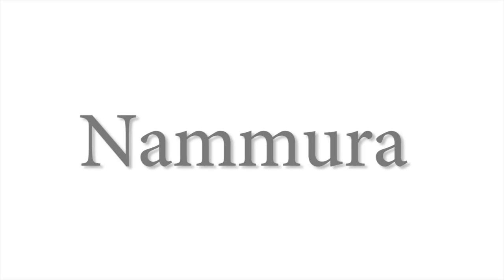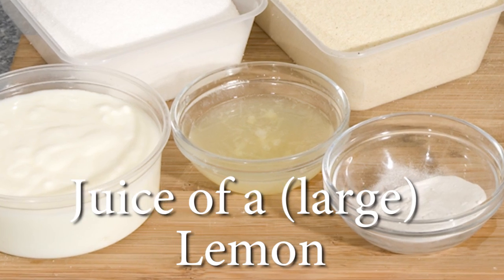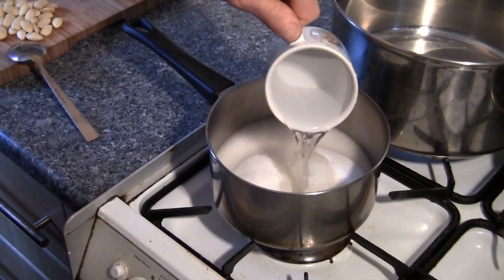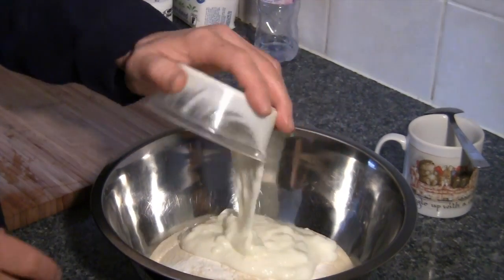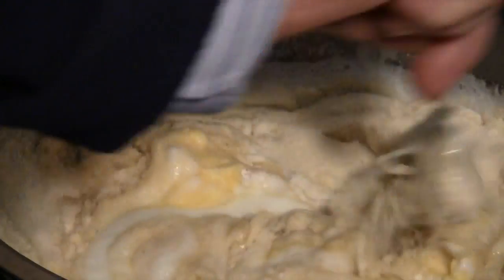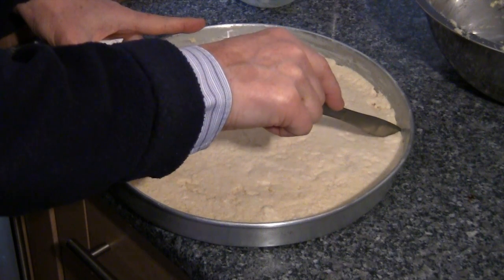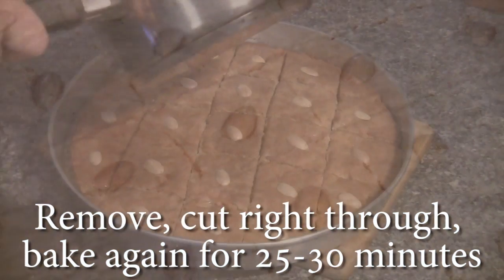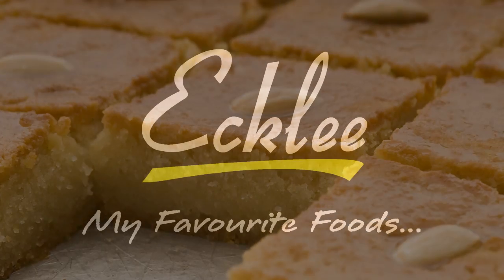How to make Nammura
A delicious Middle-Eastern dessert made with a base of semolina. Commonly eaten in Lebanon, Syria, Jordan and Palestine, this is an simply prepared cake that you will feel proud to serve to your friends and family.